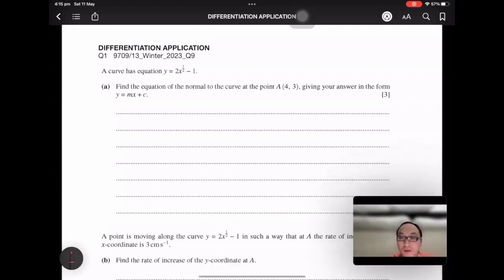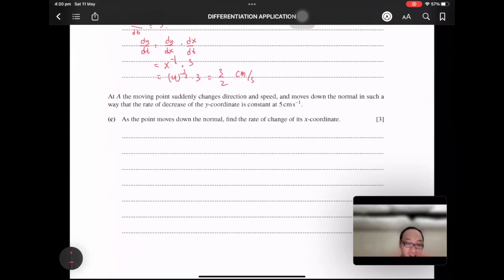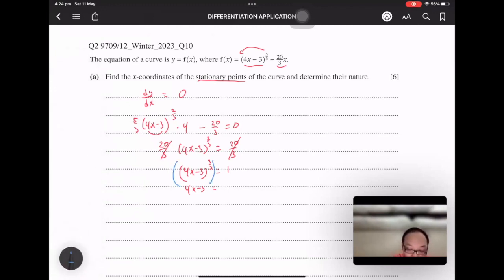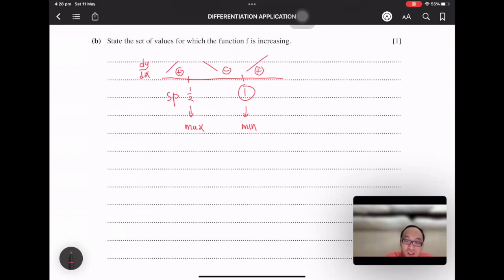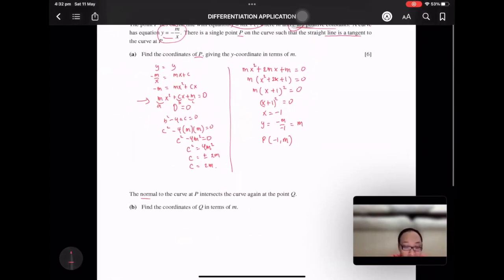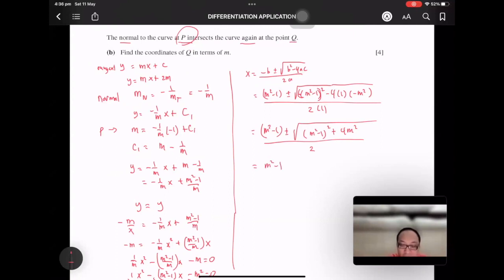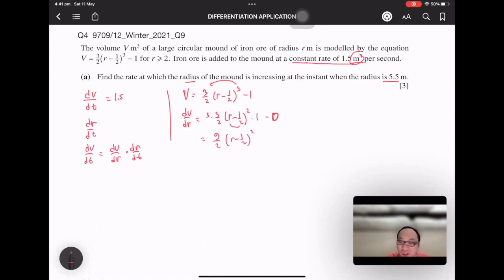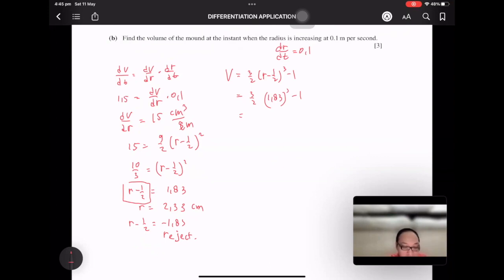DIFFERENTIAL APPLICATION : Past Paper Compilation Exercise Part 1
In this video, we discuss the questions related to application of differentiation, such as tangent, normal, increasing, decreasing, rate of change, and maximum & minimum problem.

List of questions:
00:07 Q1 9709/13/ON/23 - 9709 P13 W23 Q9  A curve has equation y = 2x1/2 − 1...
07:04 Q2 9709/12/ON/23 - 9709 P12 W23 Q10  The equation of a curve is y = f􏰄x􏰅, where f􏰄x􏰅 = 􏰄(4x − 3)􏰅5 − 20x/3...
13:26 Q3 9709/13/MJ/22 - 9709 P13 S22 Q11The point P lies on the line with equation y = mx + c, where m and c are positive constants ...
23:30 Q4 9709/12/ON/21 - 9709 P12 W21 Q9 The volume V m3 of a large circular mound of iron ore of radius r m is modelled by the equationV = 3􏰍 /2 (r − 1/2)􏰎3 − 1 for r 2 ...